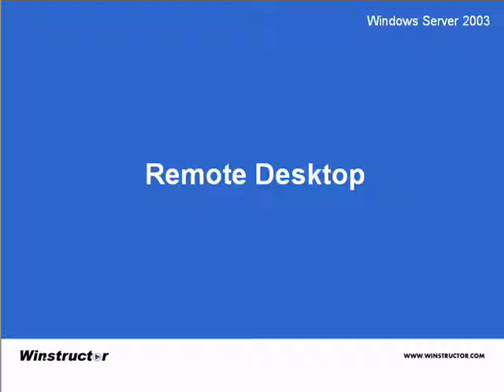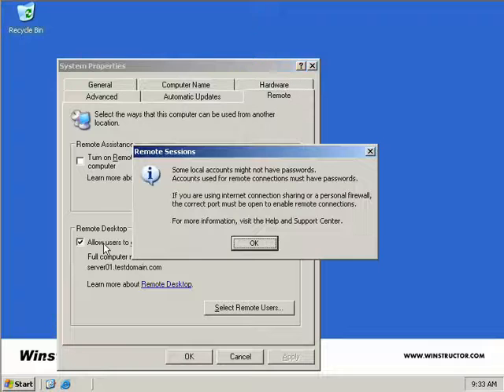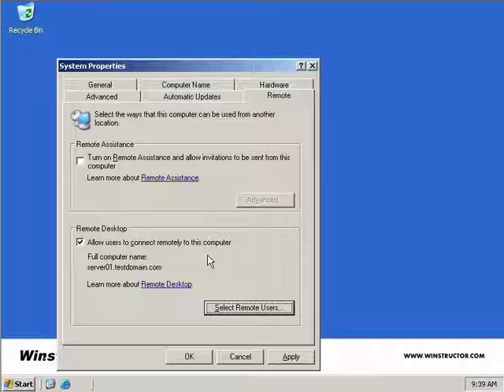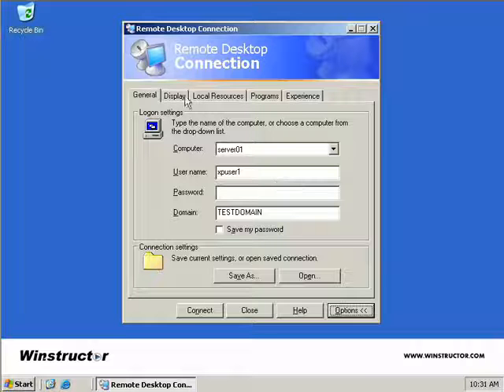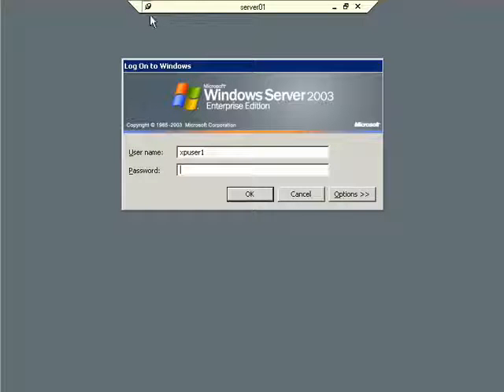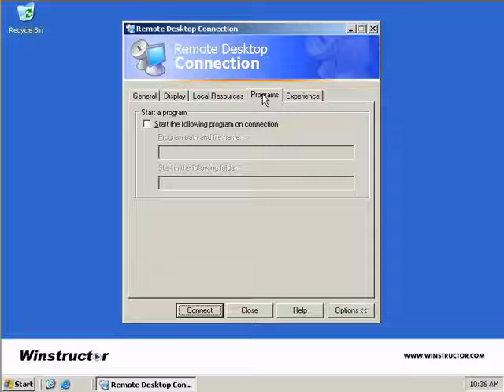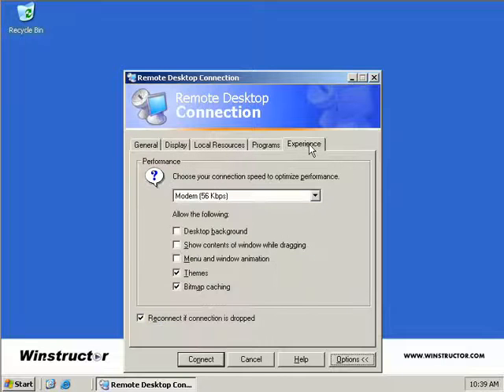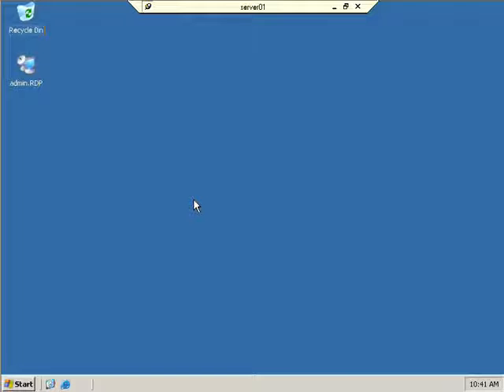Remote Desktop part 7